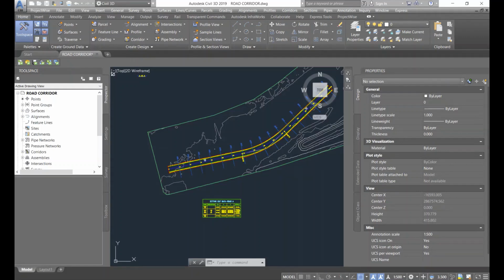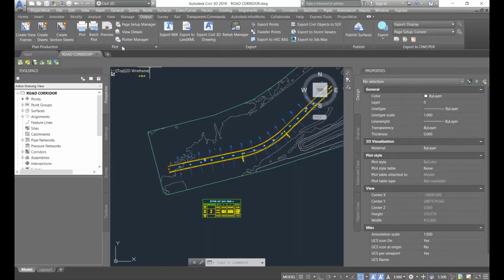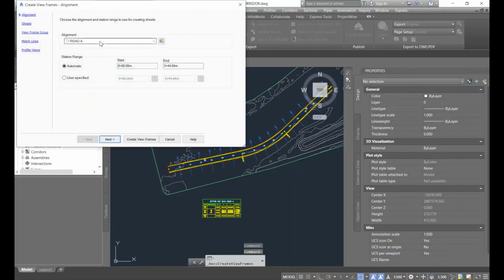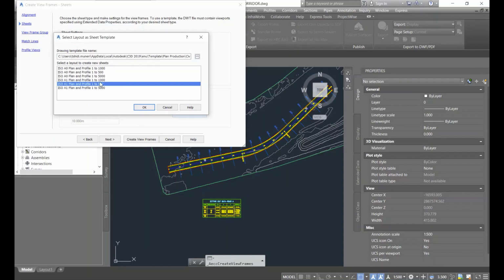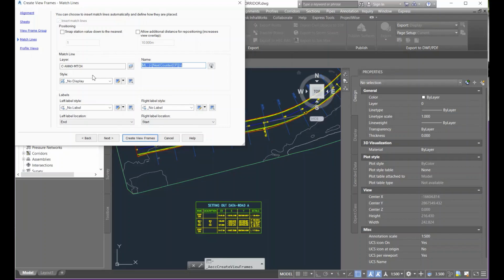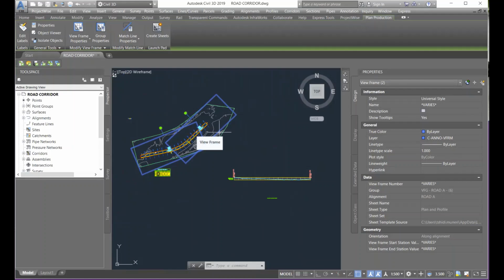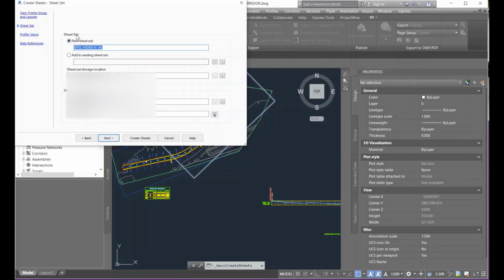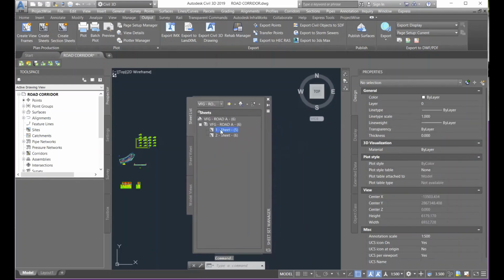Civil 3d:How to create multiple road longsections using sheetset manager.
This video teaches you how to populate multiple longsections using viewframes.
AutoCAD Civil 3d can do the populating work for you.
Do you have a long road corridor that you need to populate drawings for? check out this video